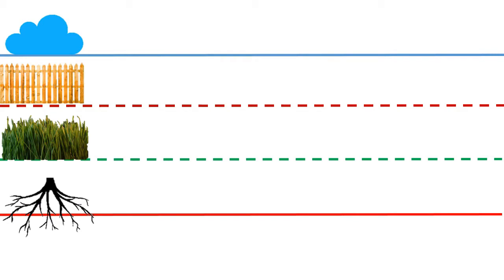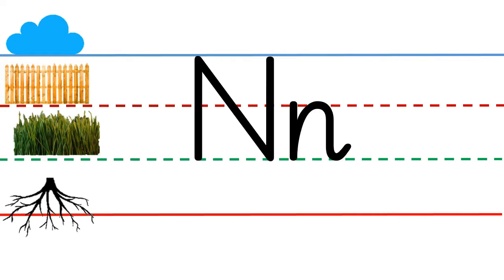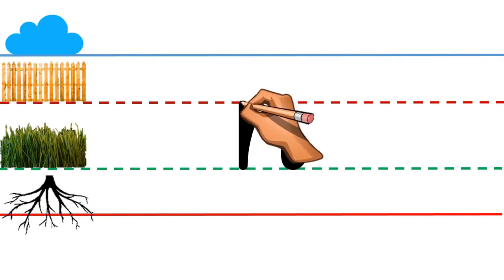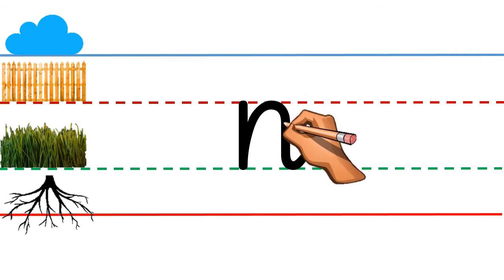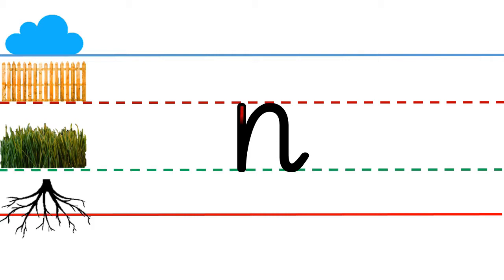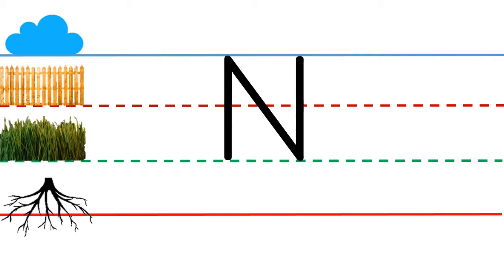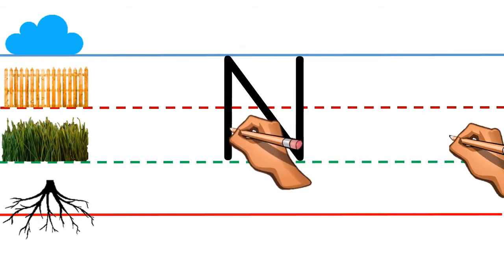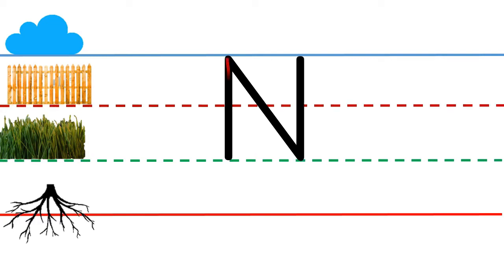Formation of the letter "Nn" Writing for Preschoolers | Letter Formation For Beginners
Writing is always a tricky topic for preschoolers. It can be difficult, tedious and frustrating to understand the letter formations.
Learn to read and write the  letter "Nn" with this fun and engaging letter formation video.
letter Formation#writingofNn